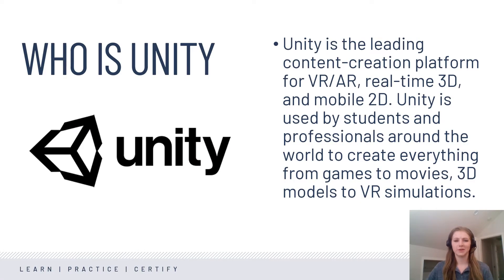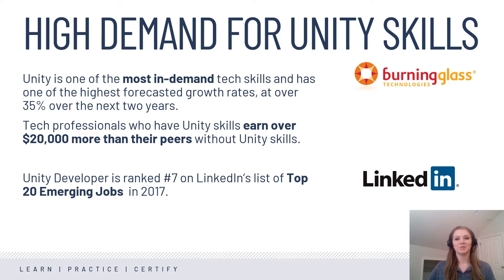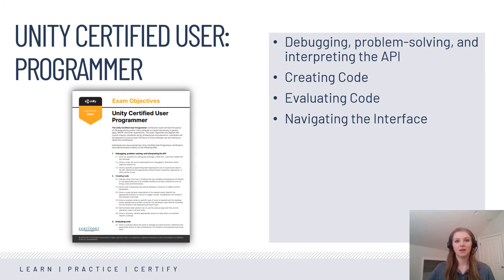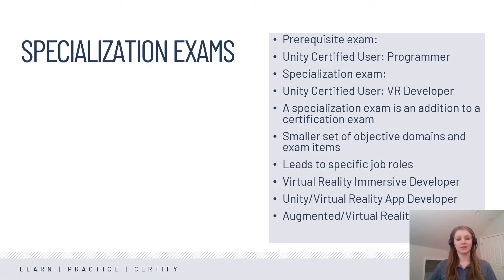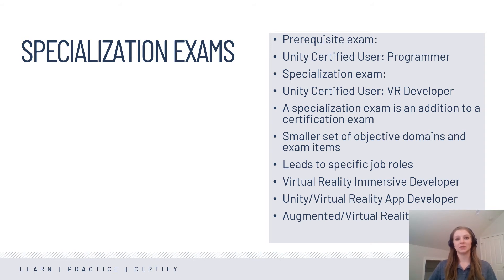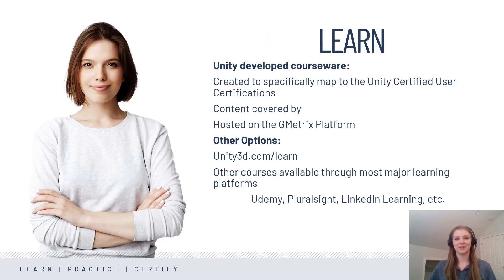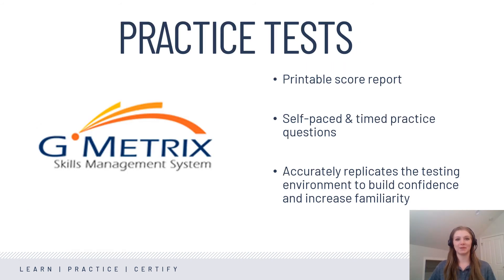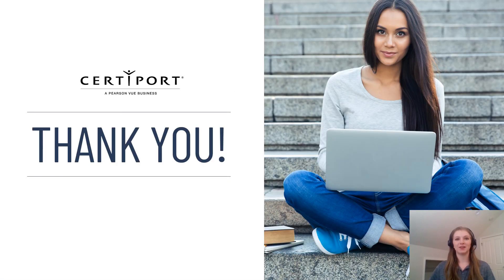Unity Certified User 2021 Program Overview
Interested in the Unity Certified User (UCU) certification, but not sure if it’s right for your students? In this brief video, you’ll learn what the Unity Certified User program is, why Unity skills are valuable, how the exams are structured, what new UCU exams exist, and what learning resources are available.